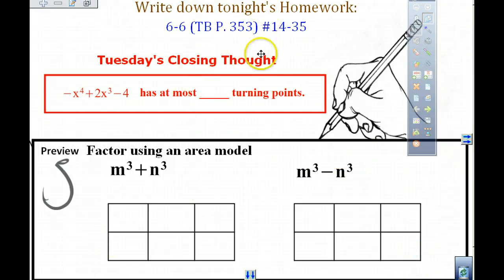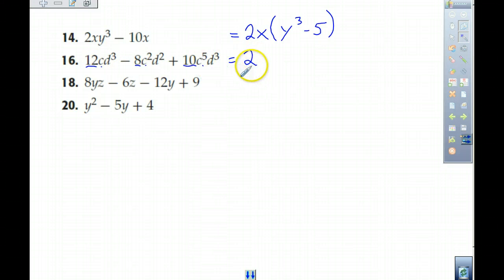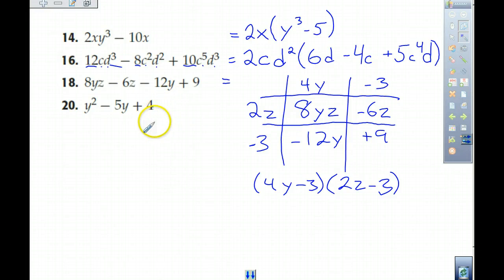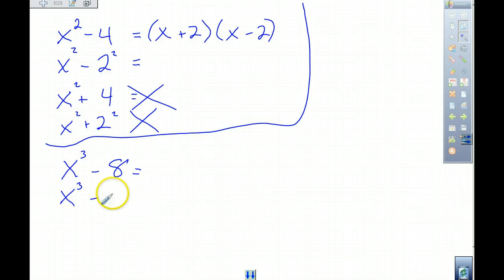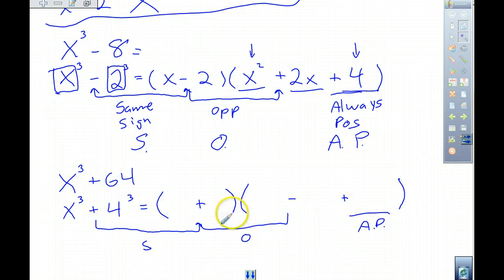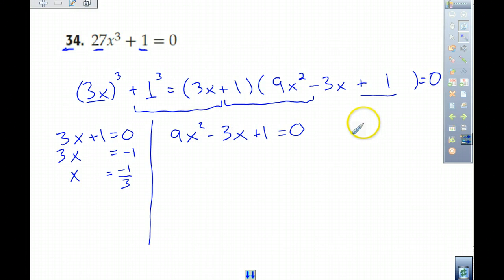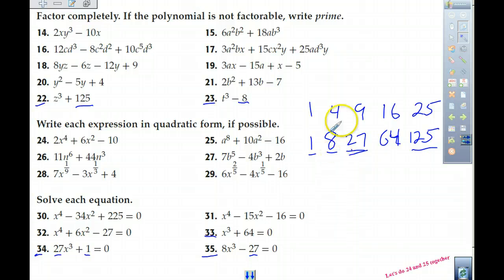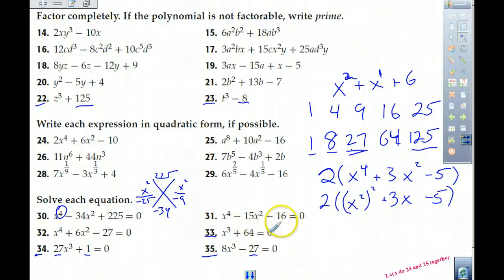2013.10.30 Factoring/Solving Higher Degree Polynomials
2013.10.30 Factoring/Solving Higher Degree Polynomials